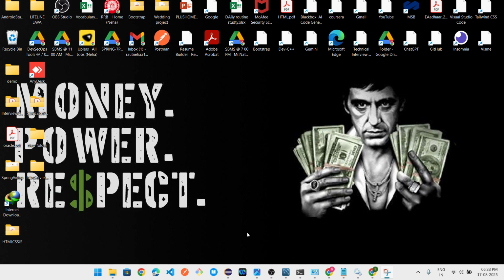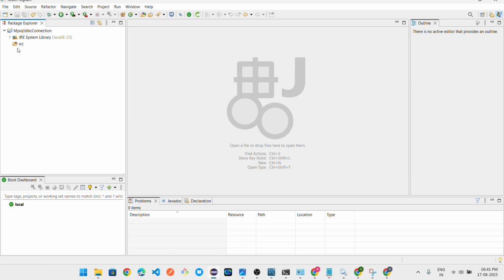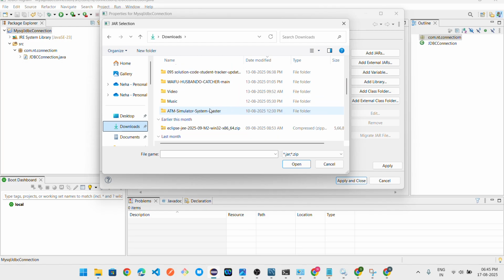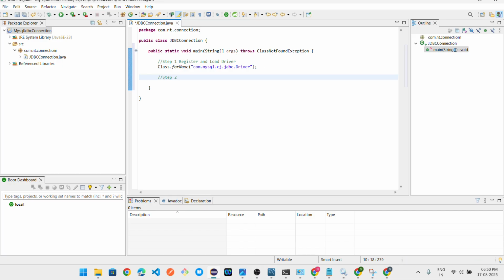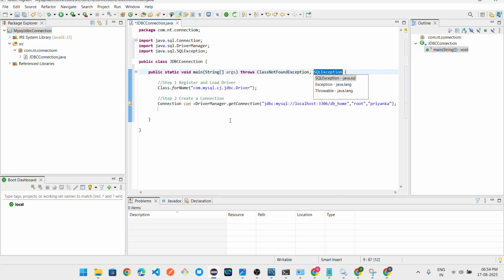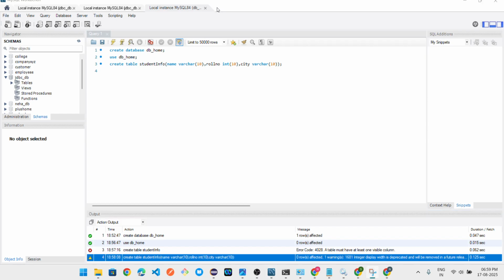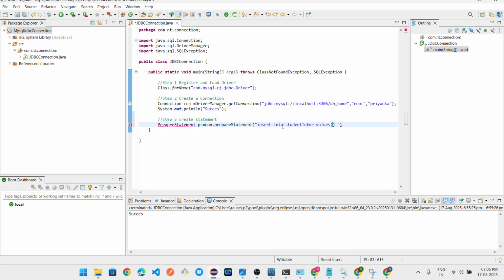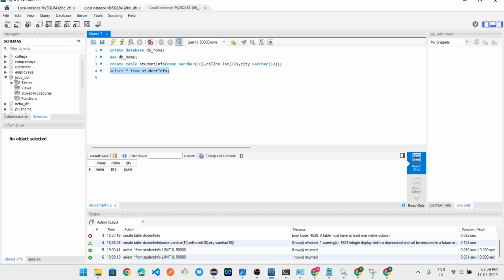JDBC Connection Using MySql Database